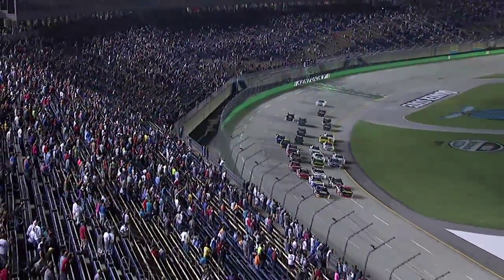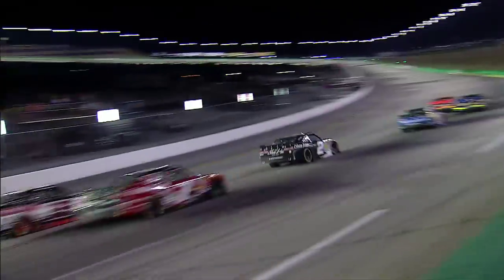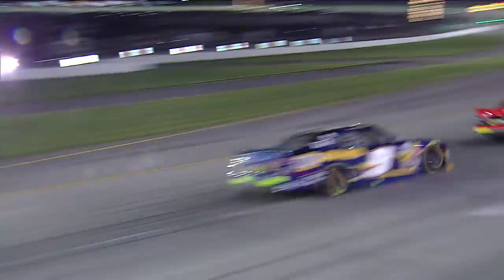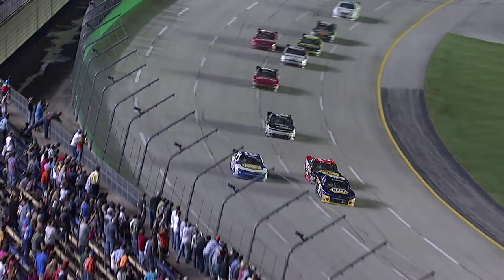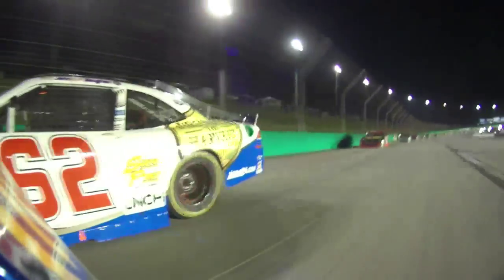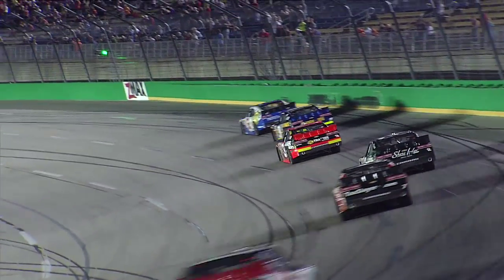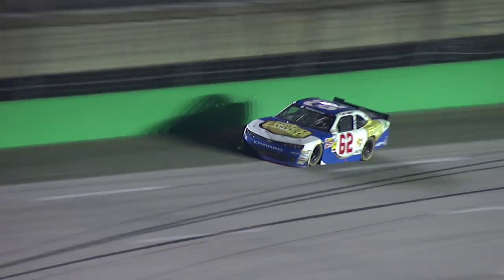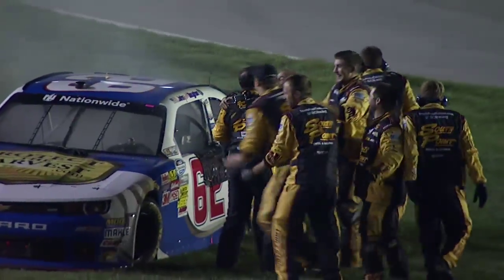Late-race pass leads Gaughan to victory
Brendan Gaughan takes advantage on a late-race restart to get past Ty Dillon and Chase Elliott en route to his second victory of the season.